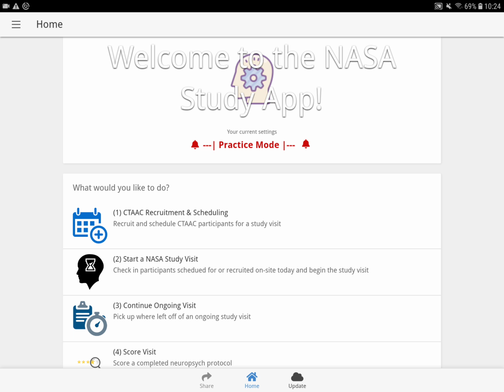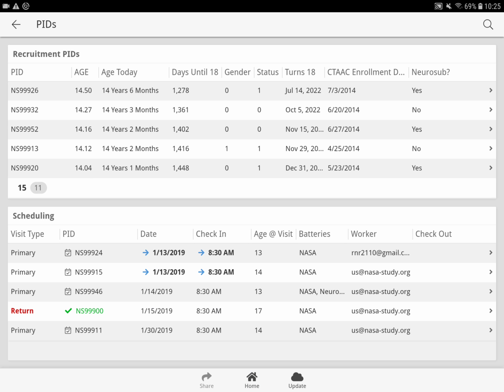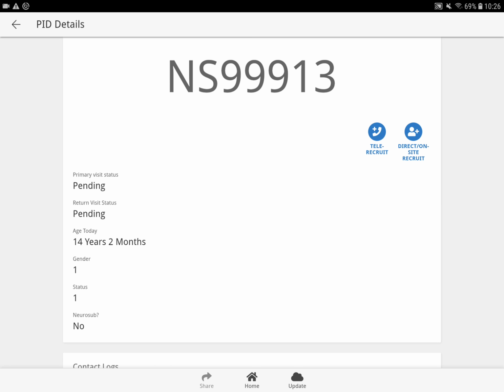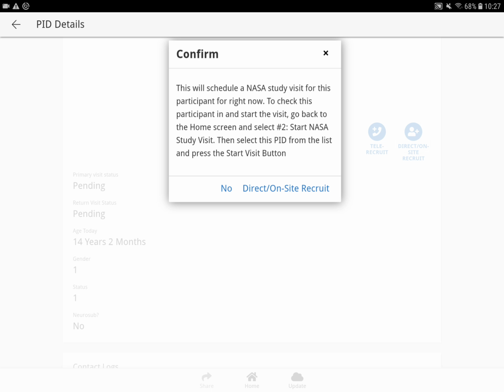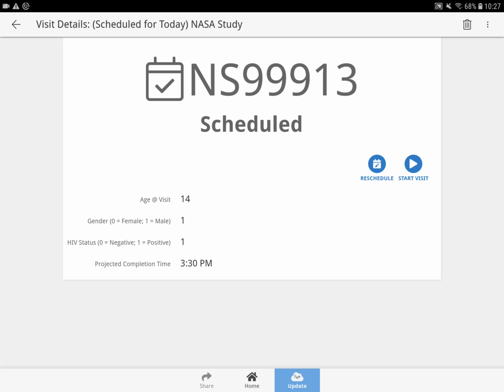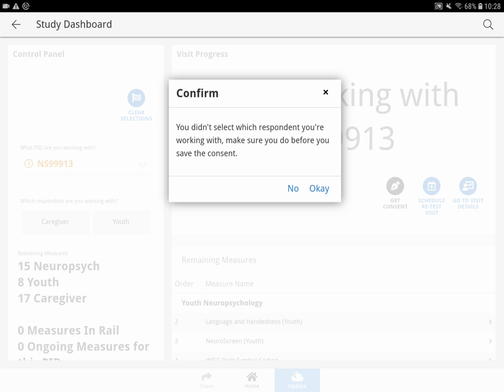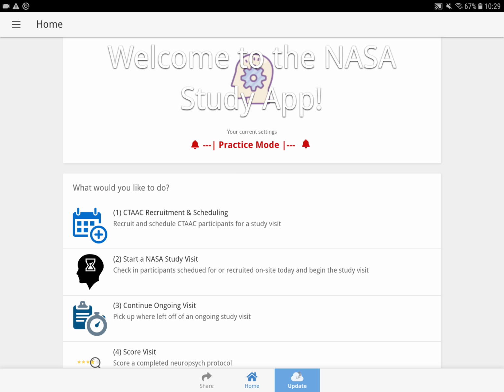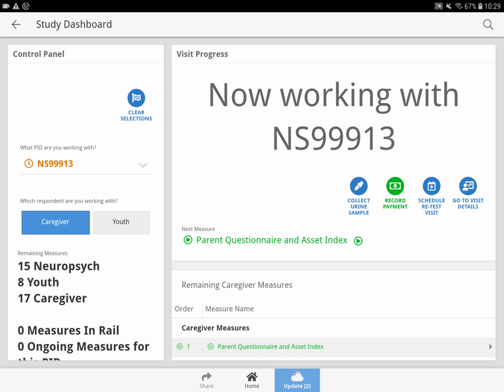How to Start a NASA Study Visit (Direct Recruit)